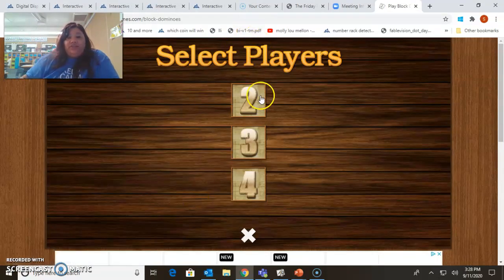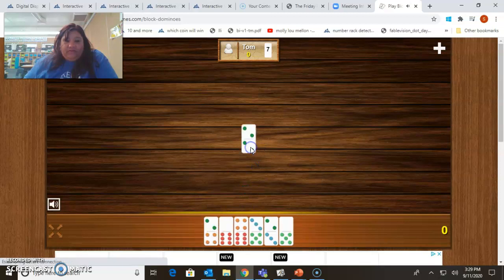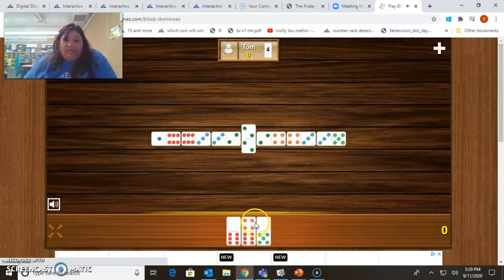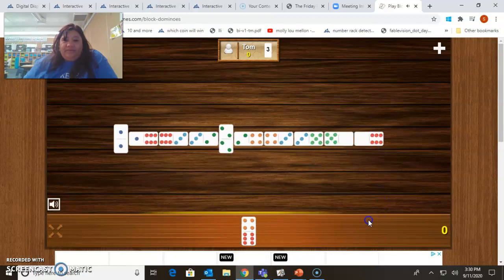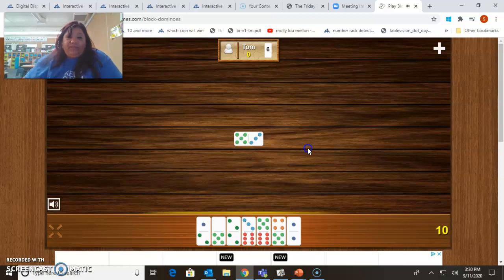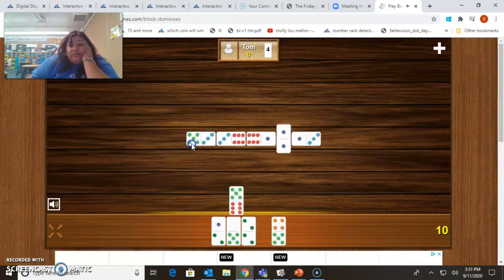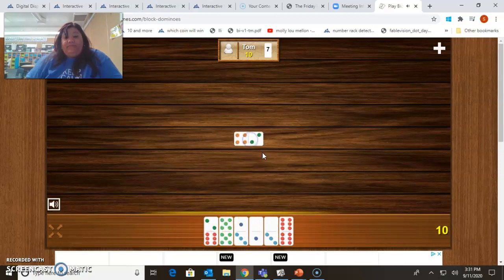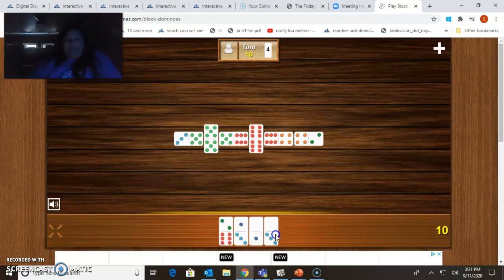Digital Domino game!